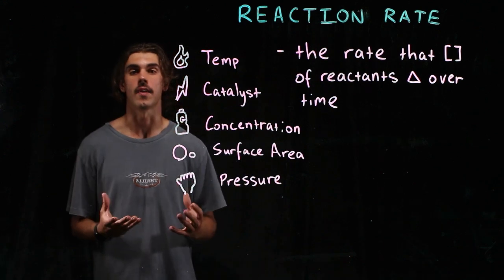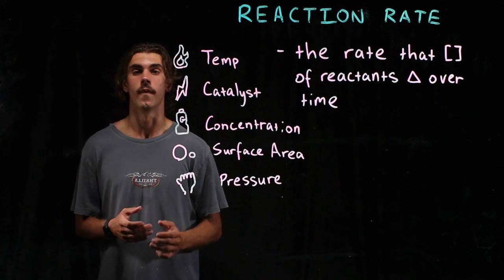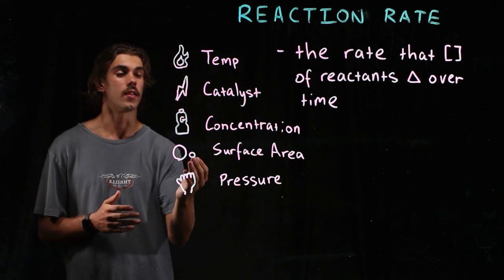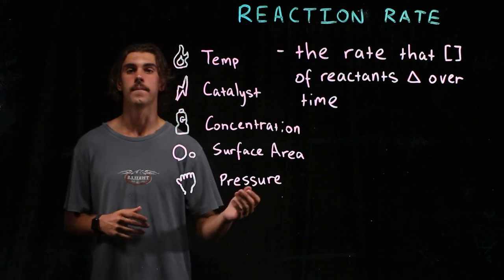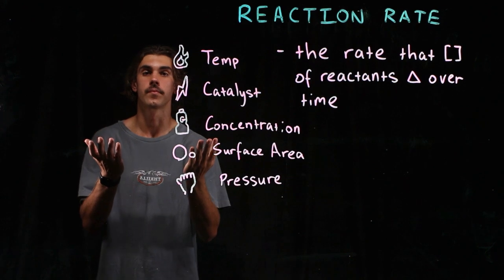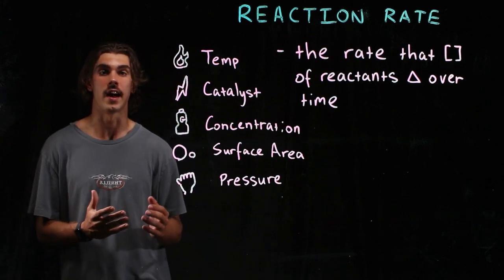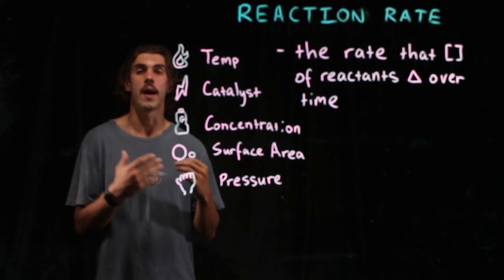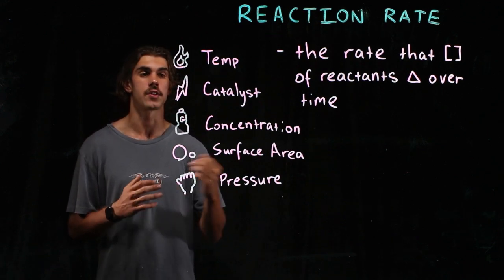Reaction Rate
Introduction to Reaction Rate in Chemical Reactions unit - ACARA Year 10 Science